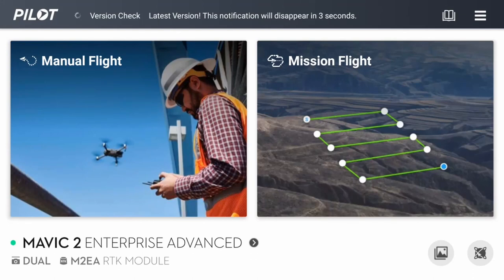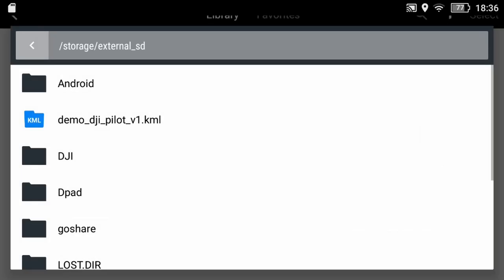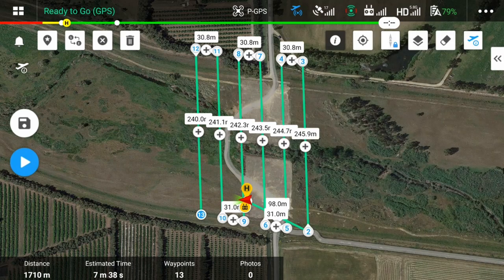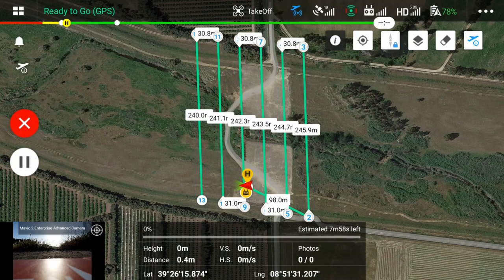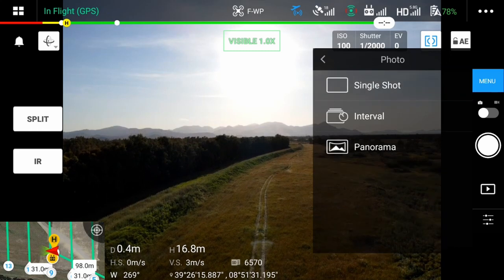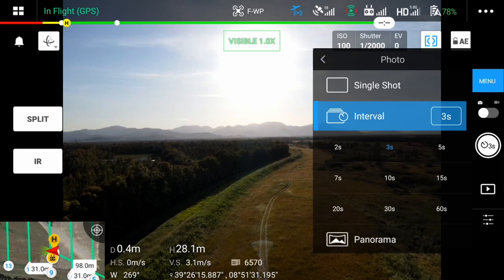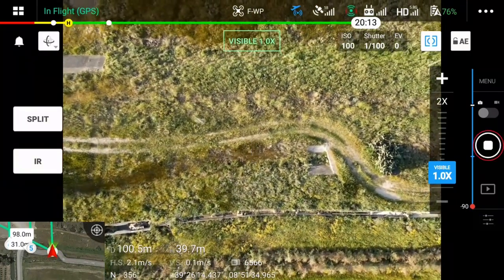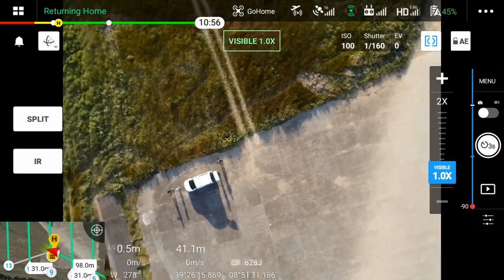DJI Pilot Mission Planning and UAV Flight Map Software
How to use UAV Flight Map Software with DJI Pilot Mission Planning for drones.